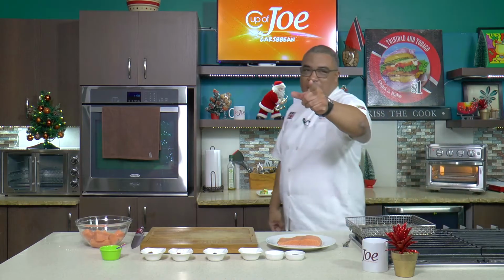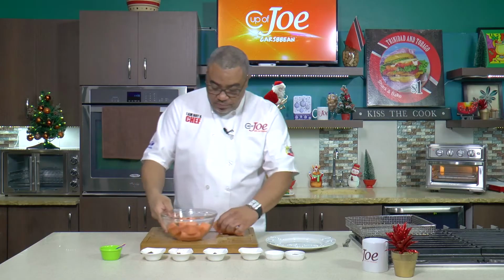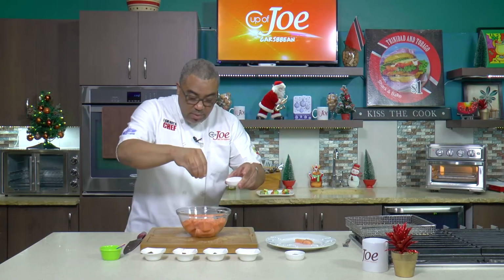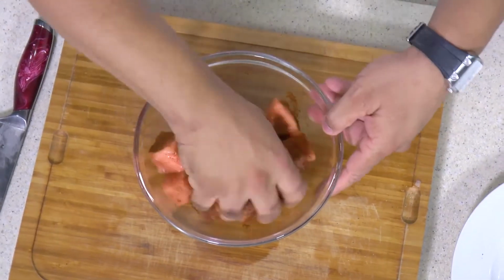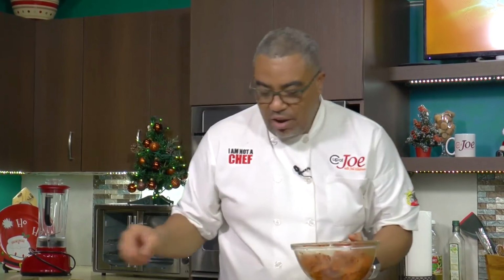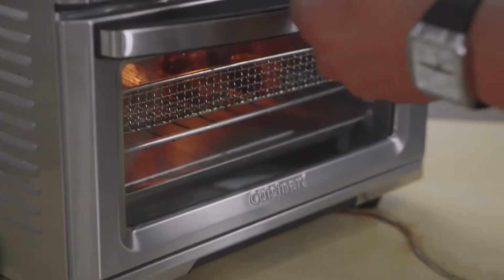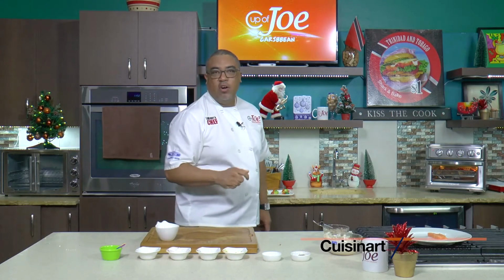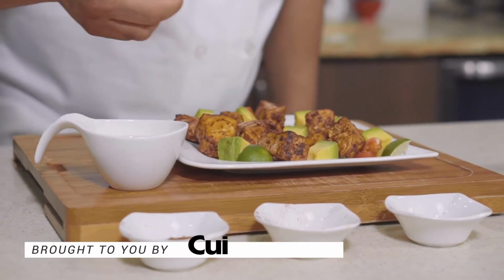MEXICAN SALMON BITES | Joel | Cuisinart Air Fryer Toaster Oven | Cup of Joe Caribbean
Joel uses the Cuisinart Air Fryer Toaster Oven to create this spicy and flavorful salmon appetizer.